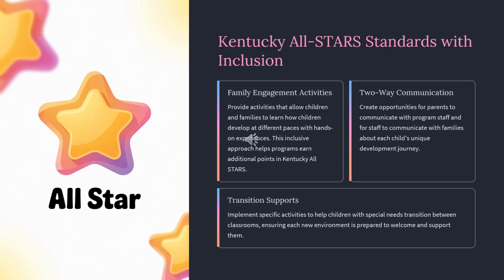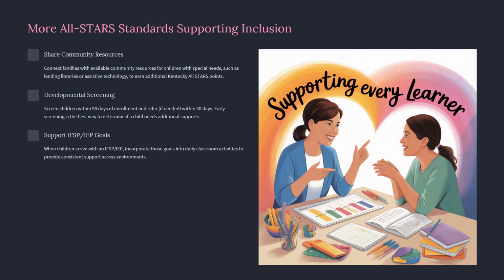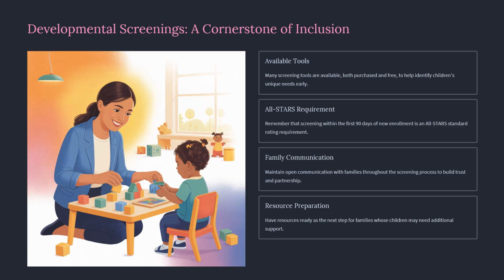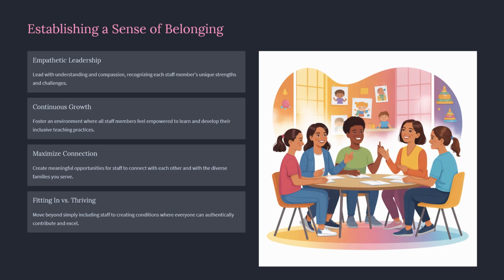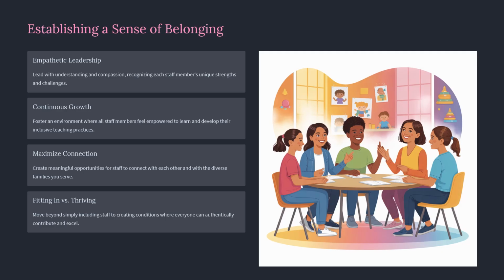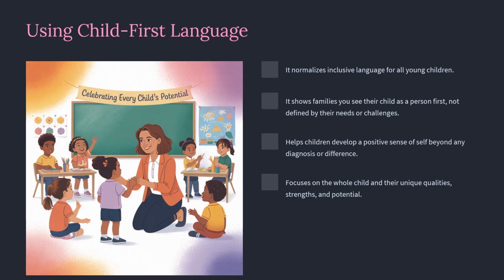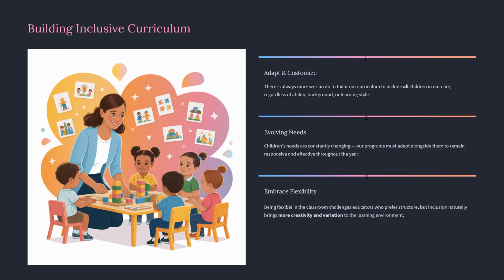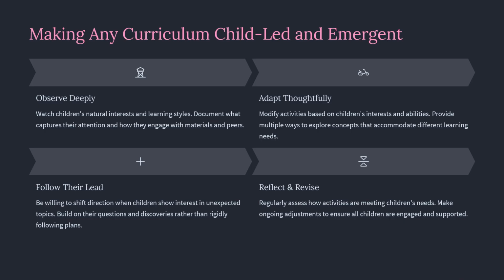Part 2: Laying the Foundation for Inclusivity in Early Childhood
Discover practical strategies to build and adapt inclusive early childhood curricula that evolve with every child's unique needs and interests